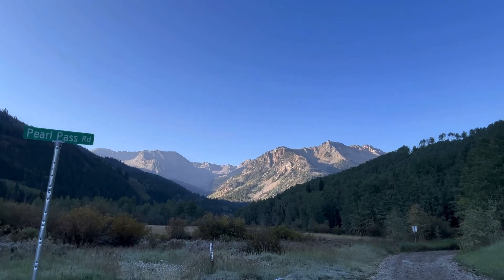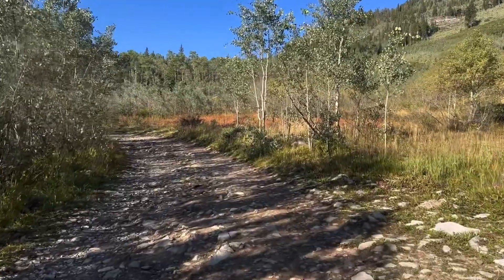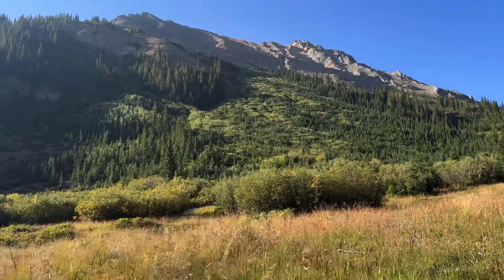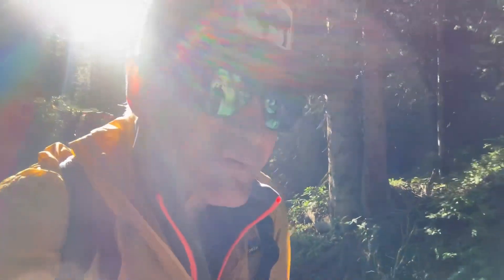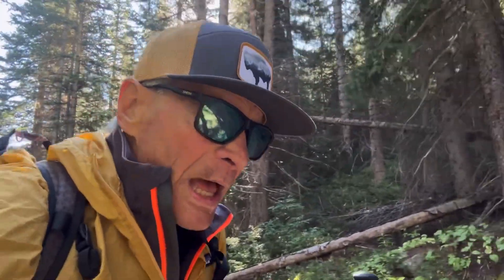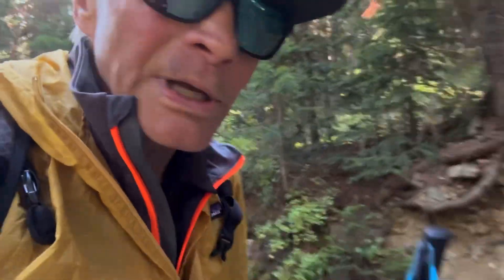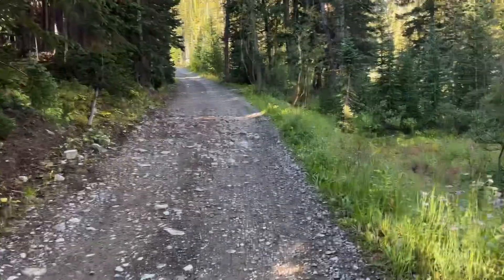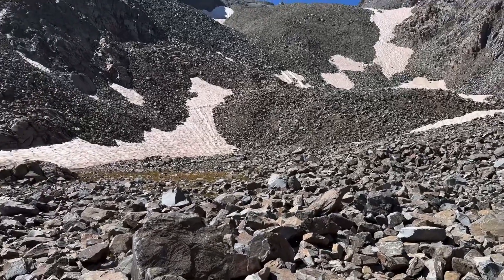Montezuma Basin Hike [year around snowfield]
A hike to Montezuma Basin below Castle Peak [A short acclimatization hike]